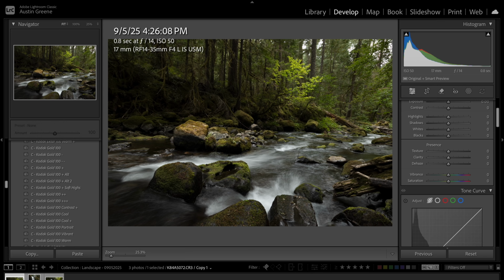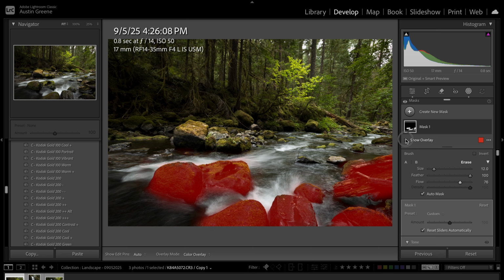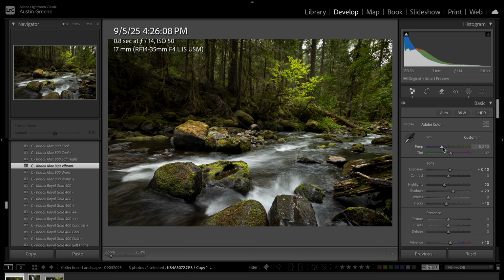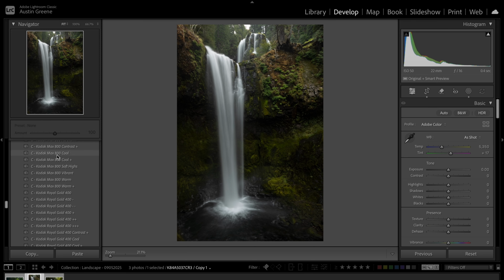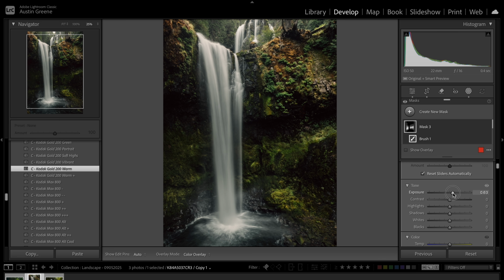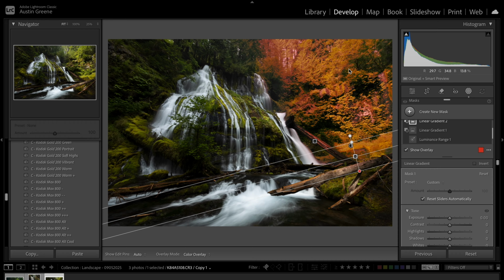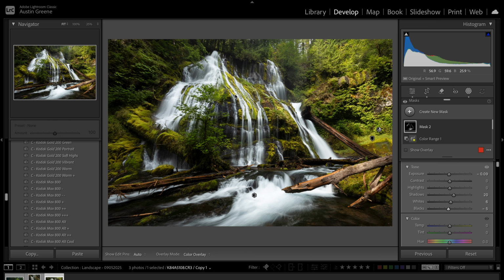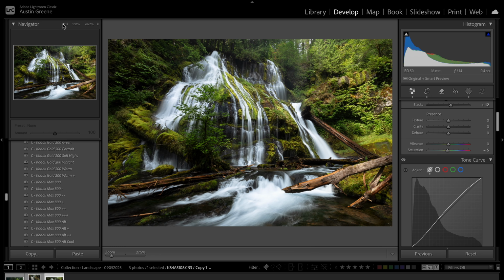From RAW to Final — Editing Waterfall Photos Step by Step!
Did you watch last week's video and wonder how those images were edited? Wonder no more! In this week's video you're going to see the full end-to-end editing session for several of those images - no secrets and no tricks. The images edited in this video are the exact files used in last week's video. Let me know if you enjoy this style of video and we'll keep them coming!

My favorite gear:
- Camera: Canon EOS R7
- Lens: Samyang 85mm f/1.4
- Bag: LowePro Powder 350
- Tripod: Falcam Treeroot F38 Pro Carbon Fiber